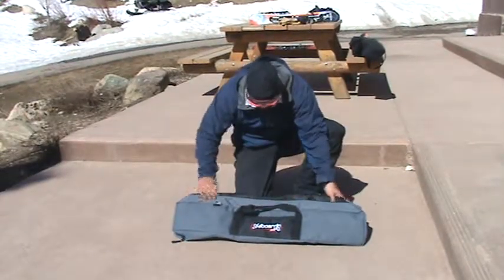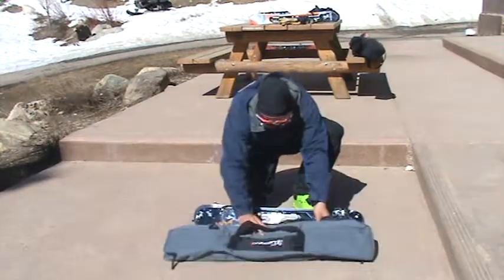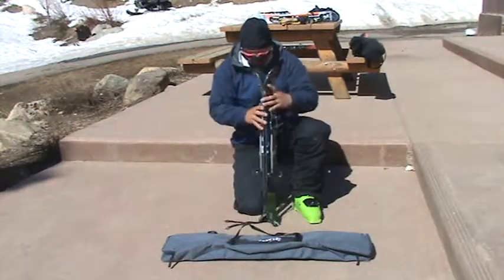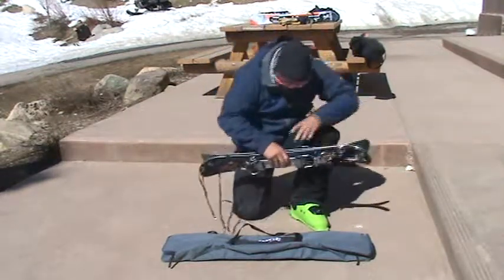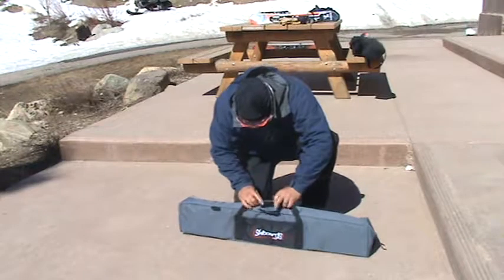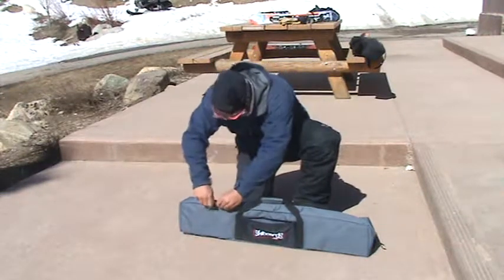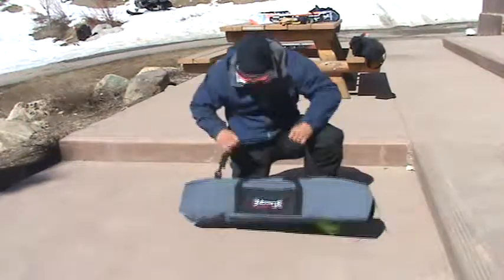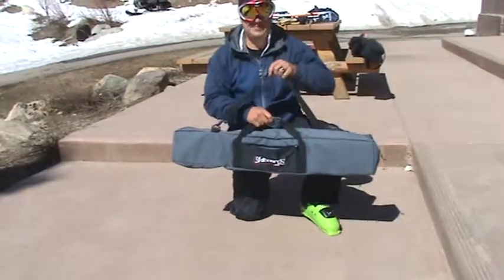99cm Grey and Black Skiboards.com Bag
99cm Grey and Black Skiboards.com Bag